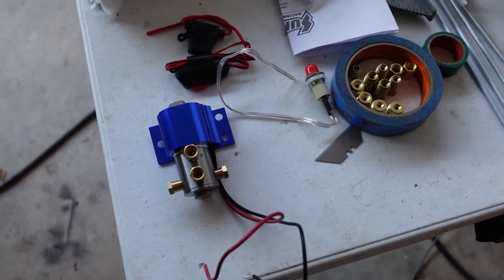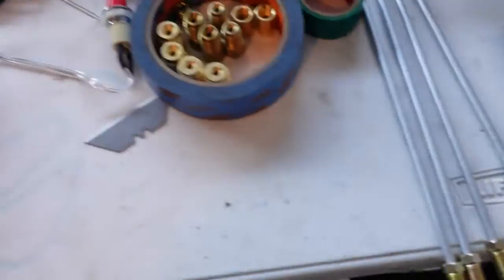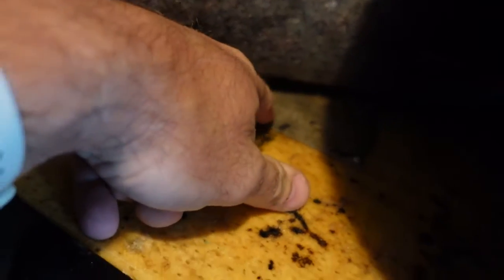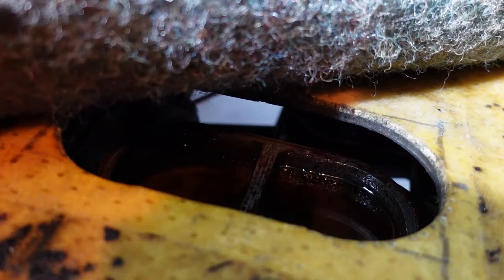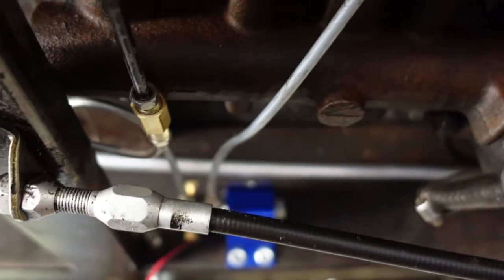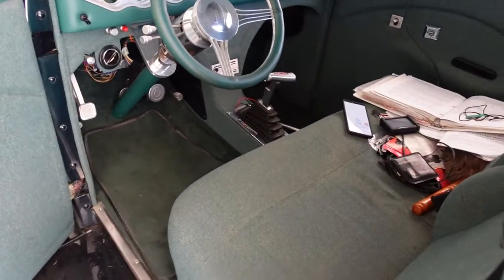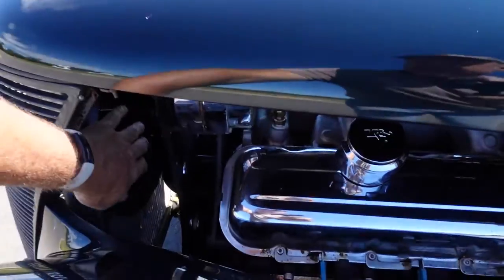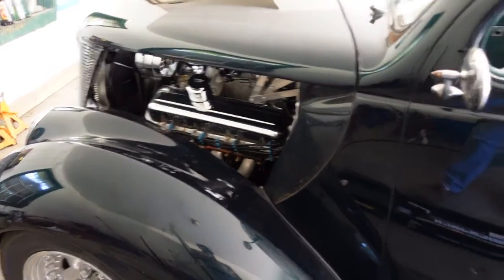Race Week Build Part 17 - On The Road!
First drive in the Race Week 37 Ford after EFI installation.